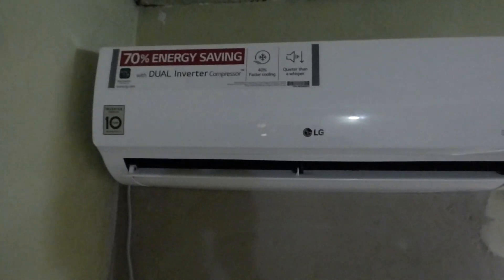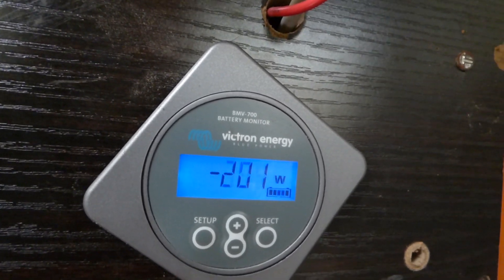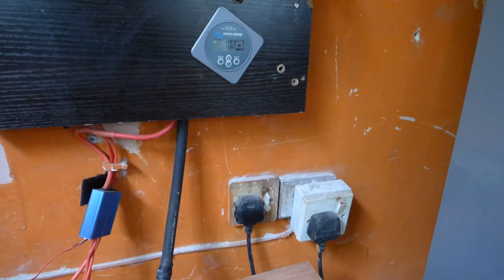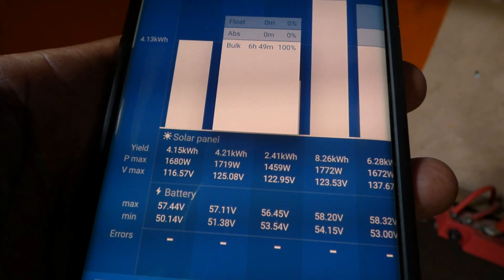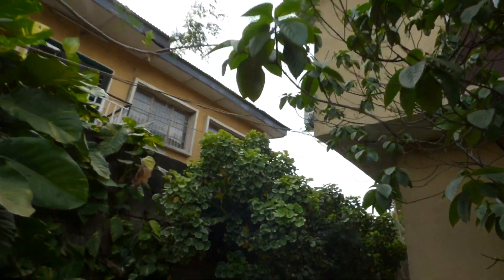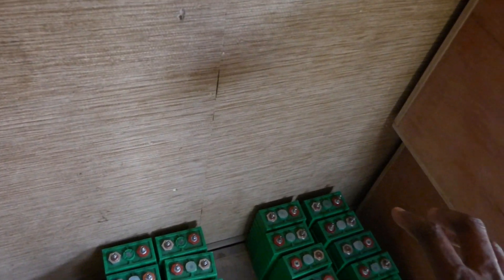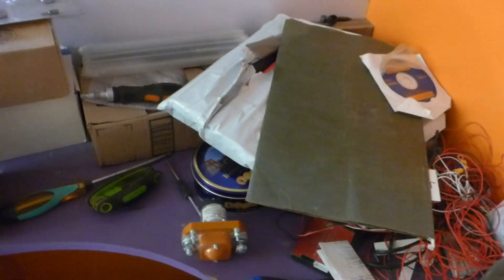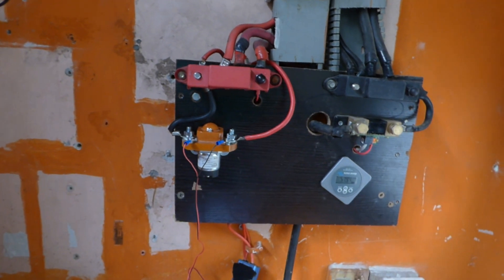My new LG AC and so much more on solar. (read description)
I am 100% off the grid and I try to maintain a normal life. It is super hot here 95 degrees F and I had to get one.
1. LG AC on Solar Power
2.Load on the inverter with the AC, 2 Fridges, 1 Freezer displayed on inverter
3.Balancer equalizer from ICGOGO does not work. Money wasted
4. System Overview (inside)
5. Capture from the Victron App
6. Conversation with ICGOGO dispute on the junk he sold me and I hope for a refund
7. My AC dripping water and wiring outside from the panels
8. I need help with LifePO4 batteries. Please post suggestions
9. New BMS
11. Got the contactor to work with the Chargery BMS see how to do it.